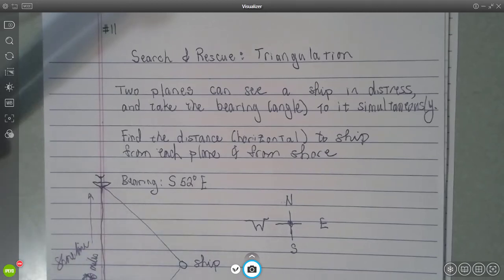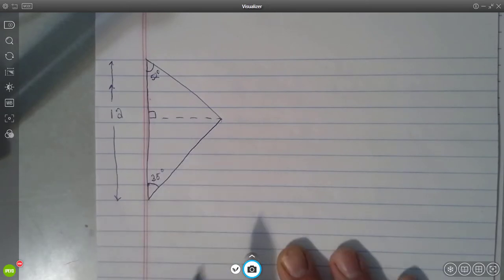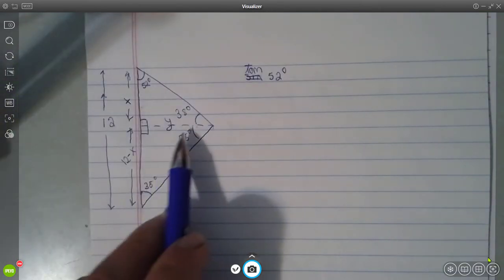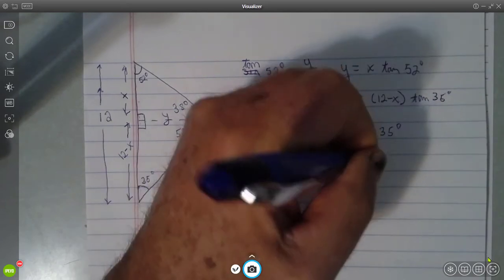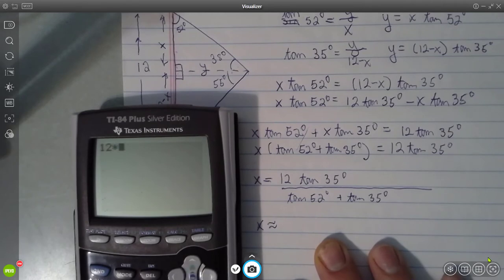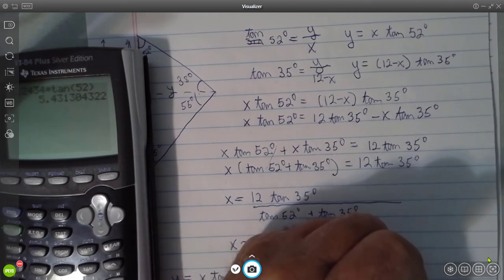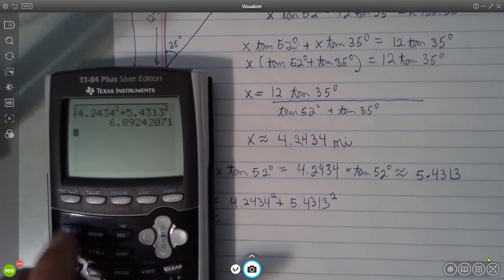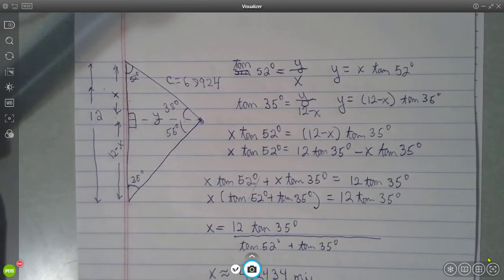2-11 Search and Rescue Triangulation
Trigonometry: Compute location of a ship at sea using two observations of direction. This is the method of triangulation.